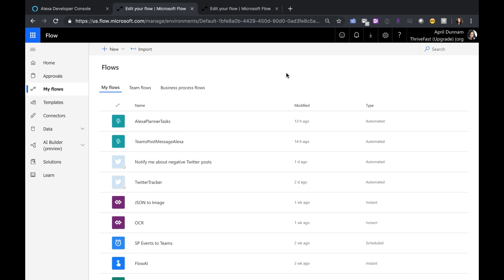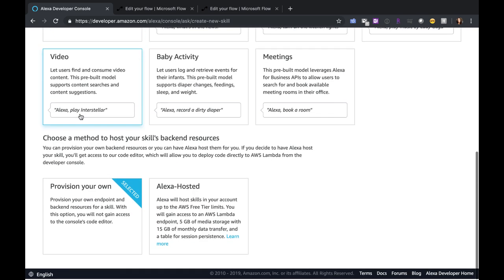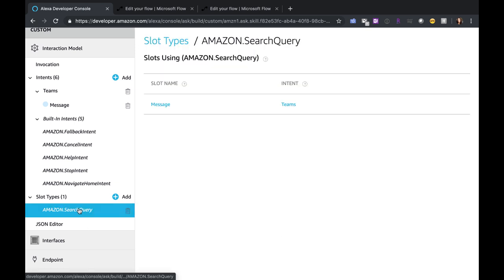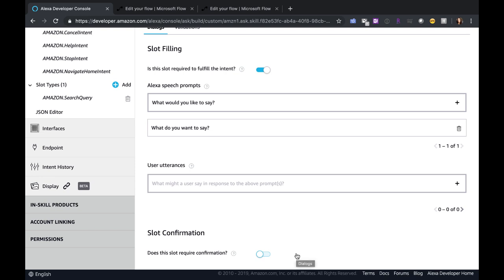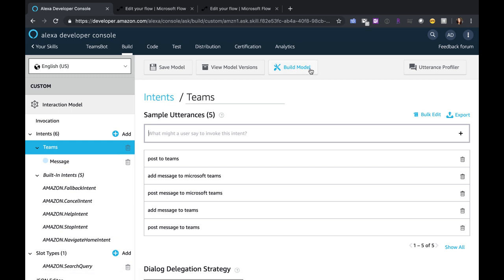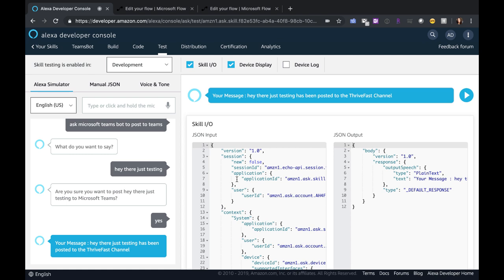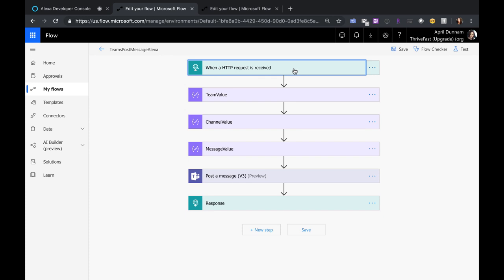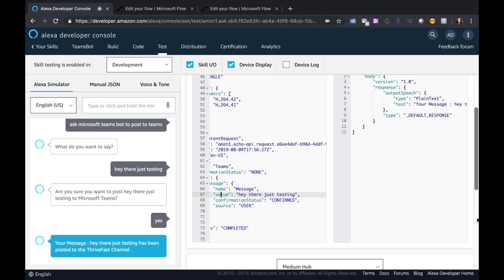Alexa Skill with Flow - Post Message to Teams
In this video, I show how you can create an Amazon Alexa Skill that calls a Microsoft Flow HTTP Endpoint to post a message to a Microsoft Teams Channel.  This method lets you take your existing Flow skills and create an Alexa skill with ZERO code!  The Flow does all of the work and you just point your Alexa Skill to the Flow.

I did a video with Jon Levesque on his YouTube channel a week or so ago where I show how to get started using Alexa with Flow.  In that video I show some of the basics of Alexa Skills and demo a simple use case where Alexa returns back a list of your Planner tasks.  If you missed that video here's a

In this video, I expand on that to show how you can pass a parameter from Alexa to Flow so that you can tell Alexa what message you want to post to Teams.